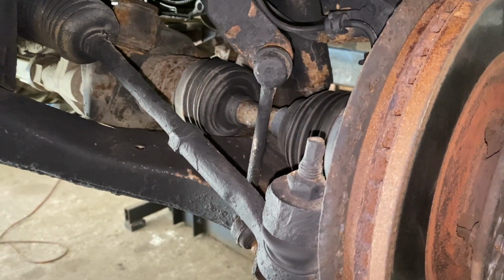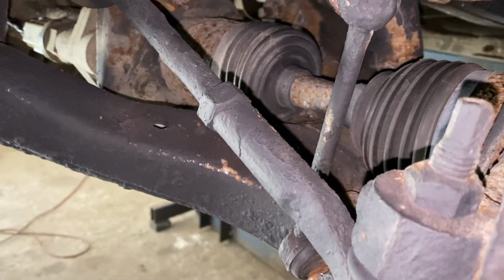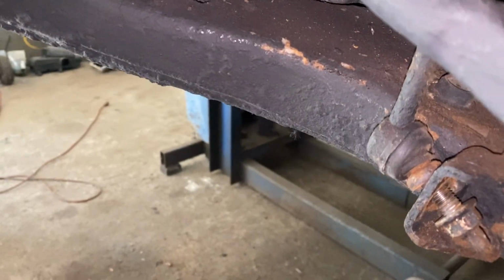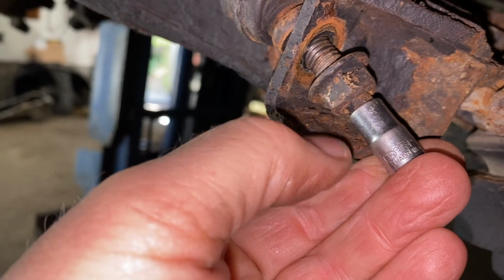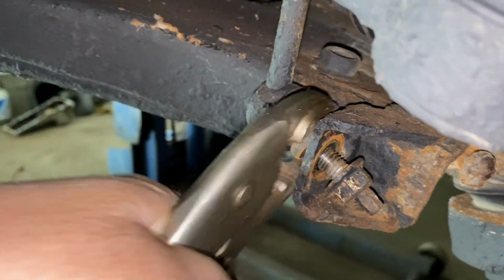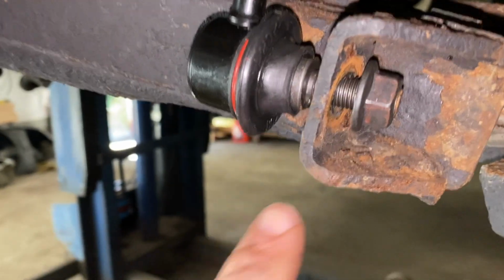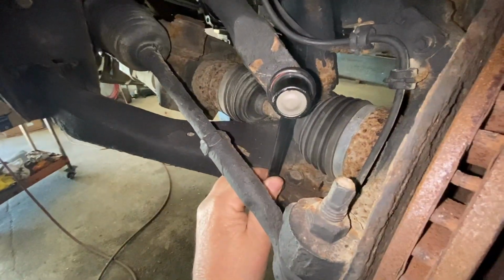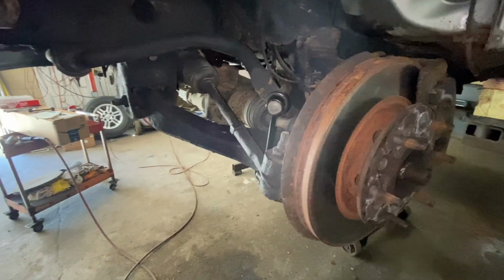Front Stabilizer Bar Link / Bushing Replacement On GMC Canyon, Chevy Colorado, Isuzu I 290, I 370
Fast and simple replacement of the front stabilizer link that can cause clunking and other noises.
GMC Canyon, Chevy Colorado, Isuzu I 290, I 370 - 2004 & up

❗️If you find this video helpful, I would appreciate a  $uper Thanks that can be found below the video.

⁉️QUESTIONS
I’ll have tons of videos on all kinds of car and truck repairs in the
future.